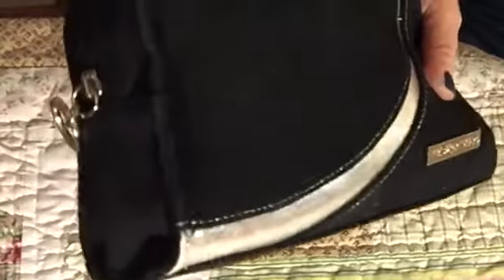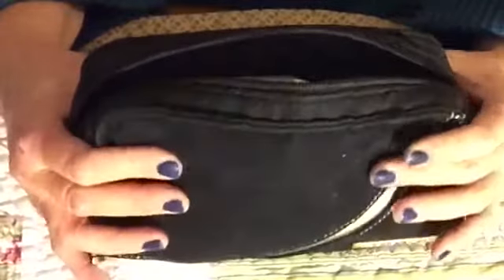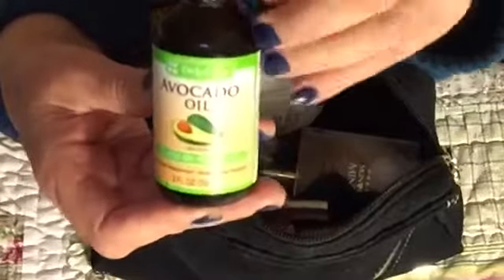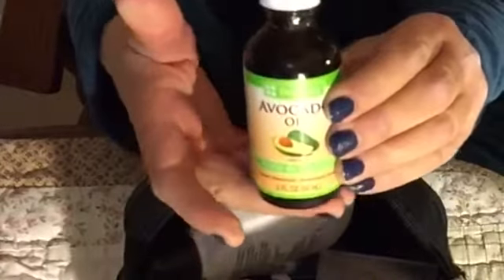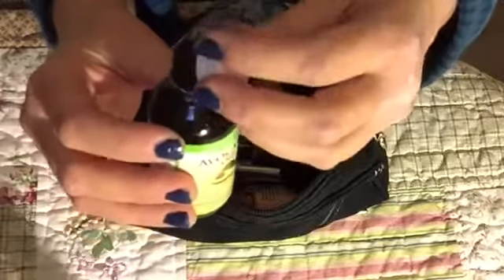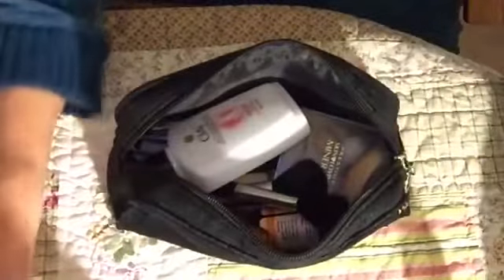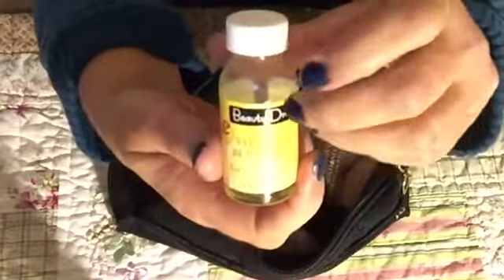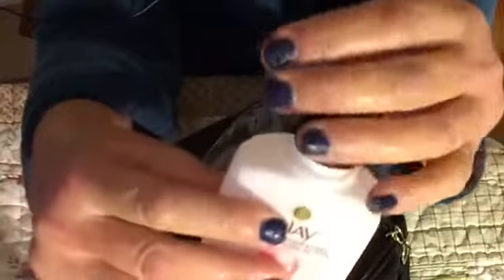ASMR Products For Aging Skin/Skin Disorders & Insecurity/Psoriasis/Lupus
Hello
NANA relaxes you while going through my makeup bag.
I show you what is in my makeup bag and talk about a few natural products that can help reduce aging skin.
I also talk about psoriasis & lupus in hopes this may help others like myself to be less insecure because no body is perfect we all have some type of imperfections.
Having outward imperfections though can cause a person to feeling very insecure and therefore not wanting to go out to live life to the fullest.
Me doing this video, I am in hopes that it will be shared so others like myself can have hope in knowing they are not alone.
If I can open up about my skin issues and show to the world, possibly others like myself will feel less insecure to go out to lead a more normal life.

We are all only human
So, if you like this video please share if you think it could be a help for others
I also hope this will be a relaxing video for all who enjoys Asmr
Take care & be well
Love Nana & Rori